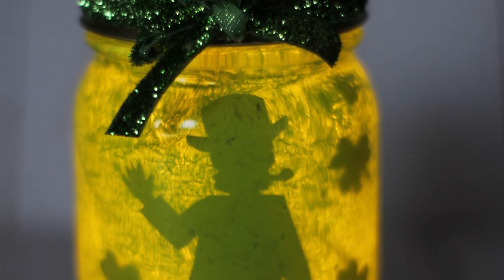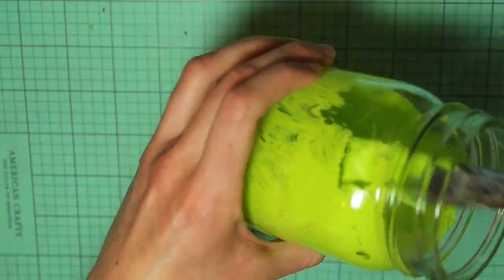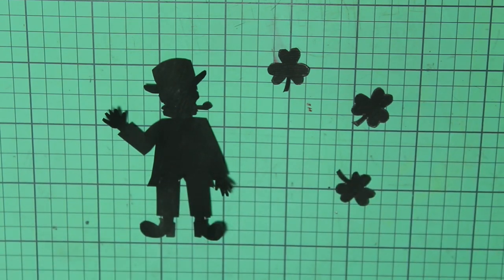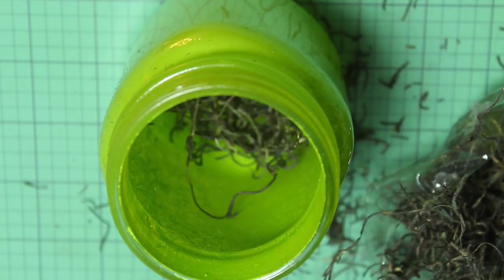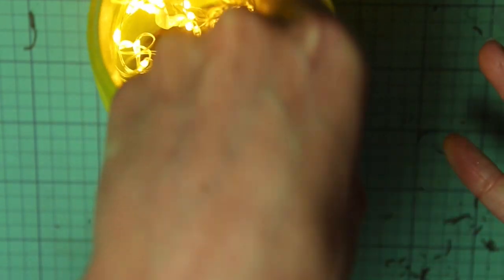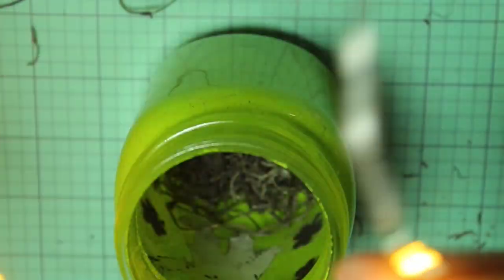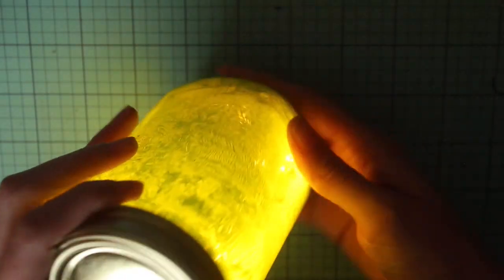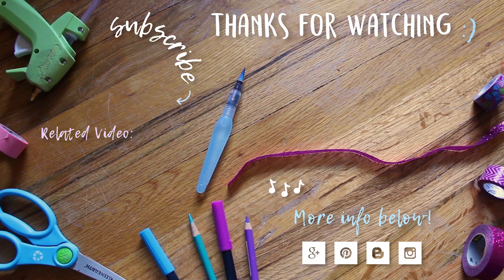How To Make A Leprechaun Jar! 🍀 St. Patrick's Day Crafts 🌈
This video shows how to create a glowing jar with the silhouette of a leprechaun inside! I've been seeing these cute fairy jars on Pinterest, and decided to make a leprechaun version for St. Patrick's Day! This would make a fun craft for kids, especially for those who like making leprechaun traps :)

⭐ SVG files of my projects available for purchase

✏︎ All comments are moderated on this channel, so feel free to comment without worrying about getting a mean reply :) I read and approve every single comment, so even if I don't reply right away, I still saw and appreciated your comment! :)

~Sarah

Phil 4:13